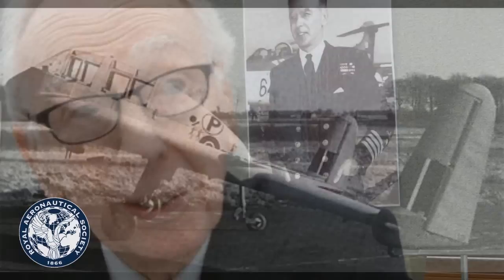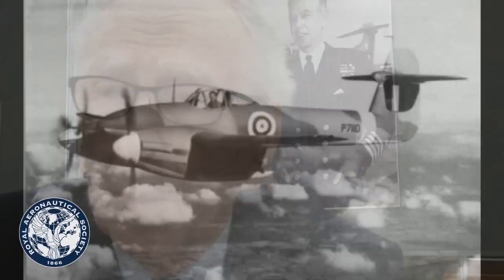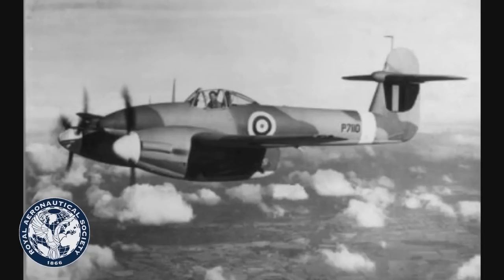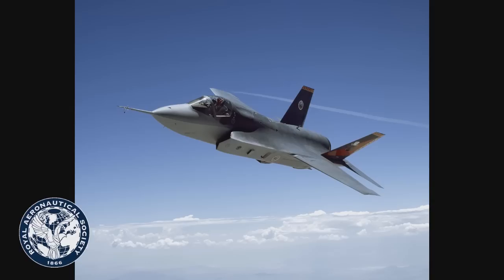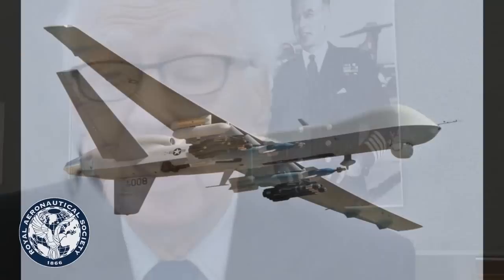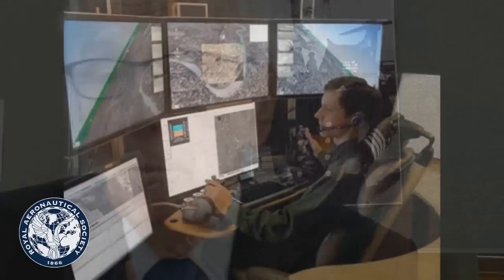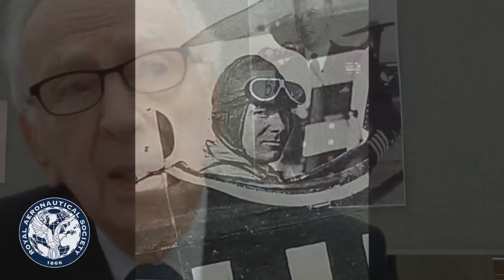Captain Eric 'Winkle' Brown - test pilot legend (Part2)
Exclusive interview with Captain Eric 'Winkle' Brown -- WW2 aviator, one of the world's greatest test pilots and, holder of the record for number of different aircraft types flown.

We caught up with Captain Brown at the launch of special exhibition at Farnborough Air Sciences Trust (FAST) Museum at Farnborough UK, which told the story of a special display in 1945 of all the captured Luftwaffe aircraft at Britain's RAE Farnborough.